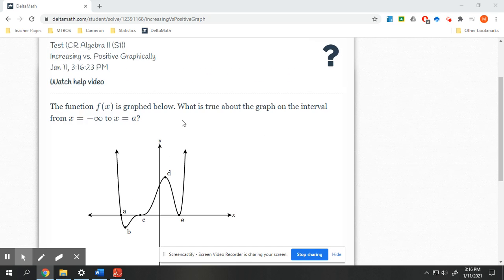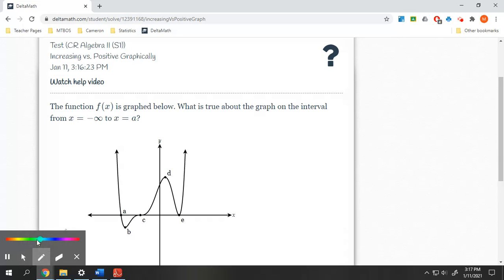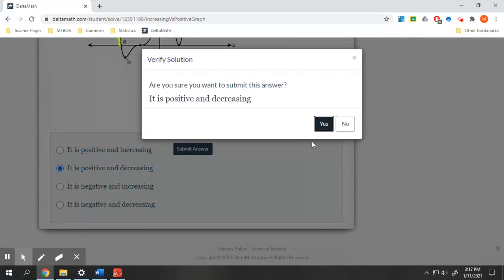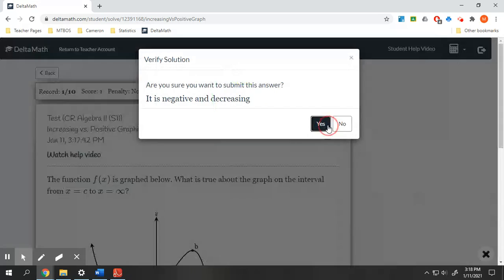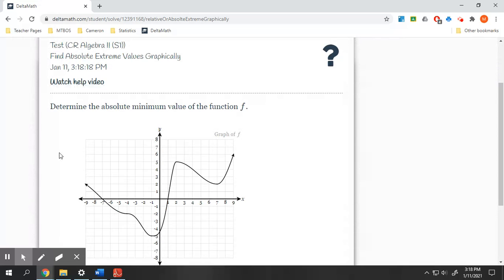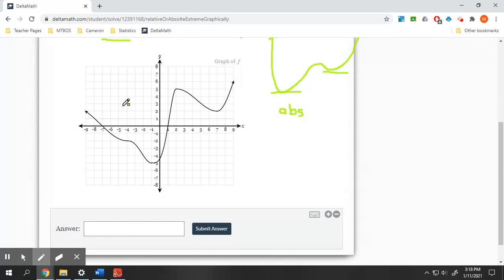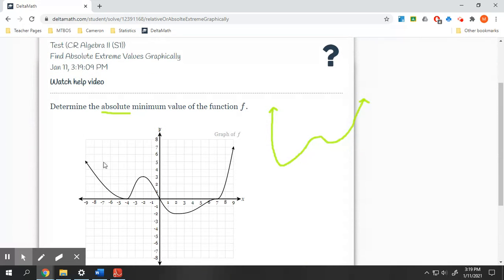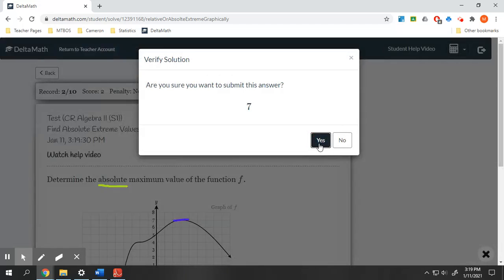Combining Features of Functions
Increasing vs. Positive Graphically & Find Absolute Extreme Values Graphically (Delta Math)